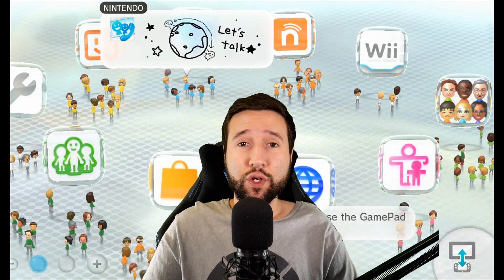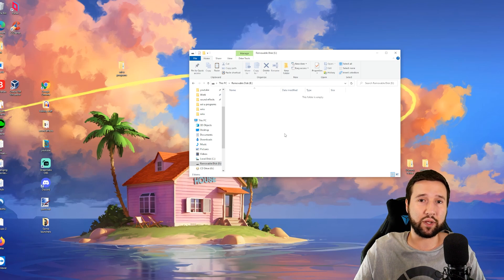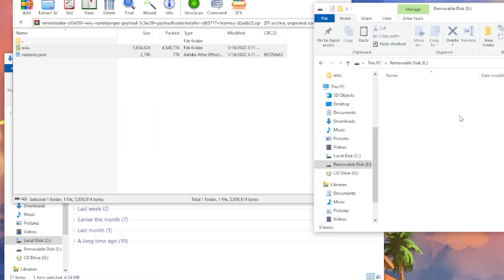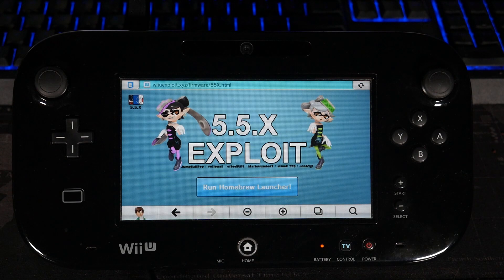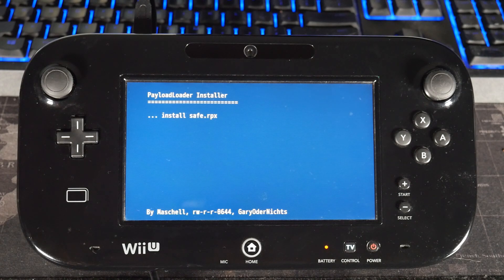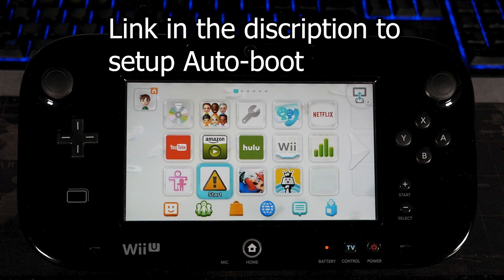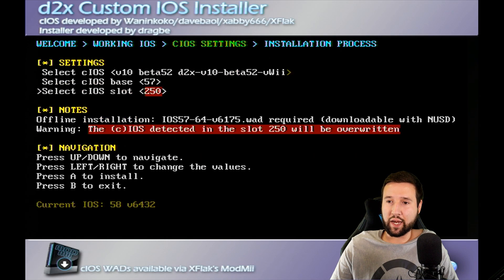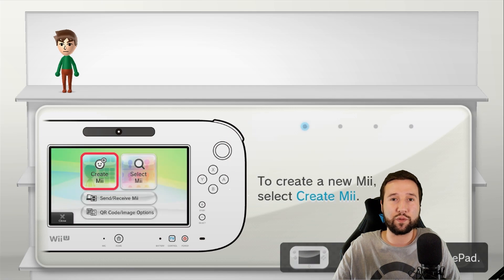Wii U Tiramisu Jailbreak Guide 5.5.5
This works with 5.5.6 there were no patches in the latest update transitioning from 5.5.5 so there is no changes in the guide***

Hey everyone, Today I'm going to be showing you all how to Jailbreak your Wii U using the new Tiramisu custom firmware, for those of you that followed my previous tutorial on homebrewing using the Haxchi method, you do not need to update if you don't want to, but I will be showing you all how to upgrade from Haxchi to Tiramisu. This video will also be user friendly for those of you who are just installing this for the first time.

For those of you who are wondering, the Tiramisu hack is FREE unlike the Haxchi method, so upgrading is a simple task.